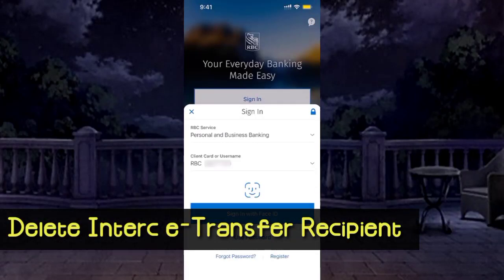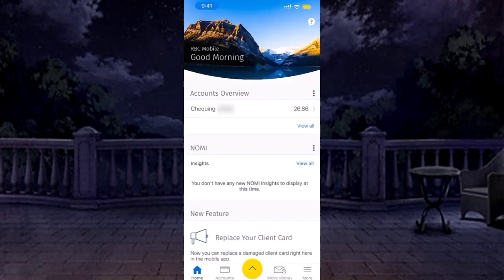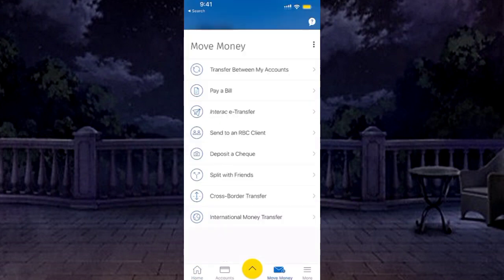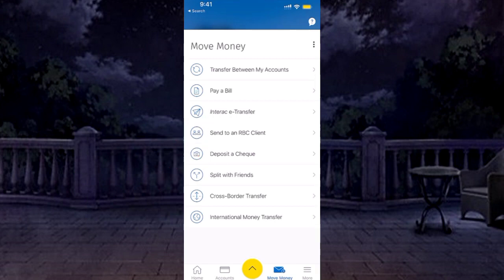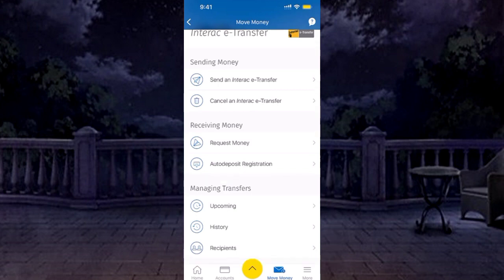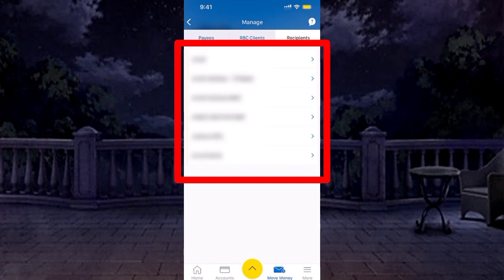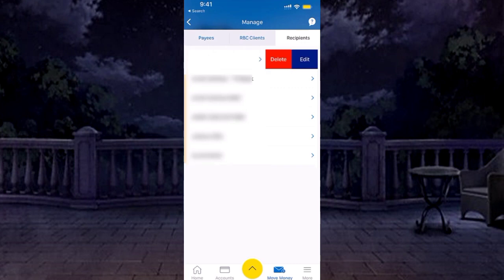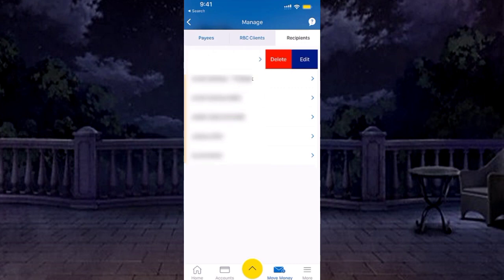Delete Interac e-Transfer Recipient RBC | Delete E-Transfer Contacts RBC | Manage Payees RBC App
This video help you How you can Manage or Delete Saved Payee or Recipient Interac E-Transfer using Royal Bank of Canada RBC App.

00:05 Delete Interac eTransfer Recipient RBC App